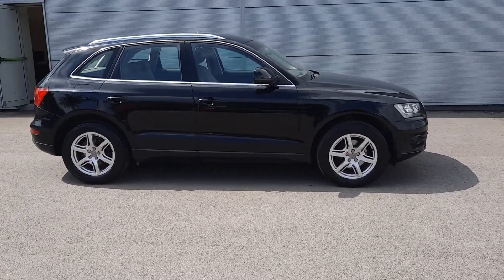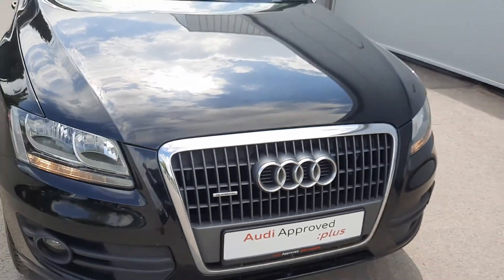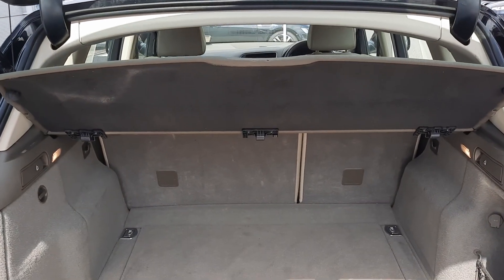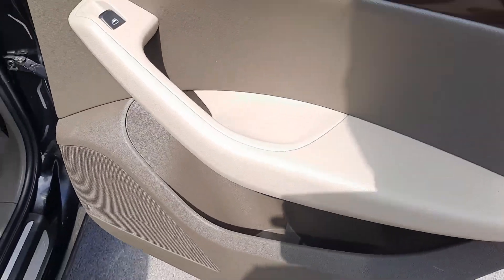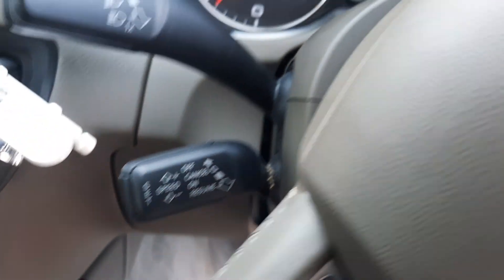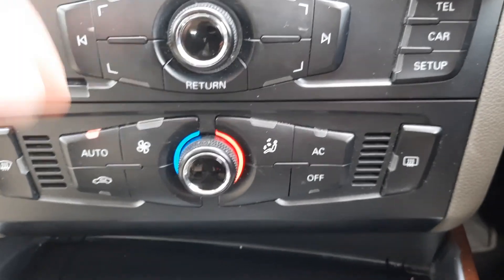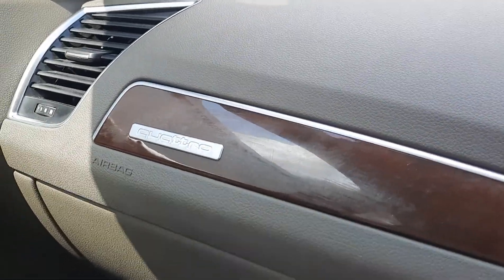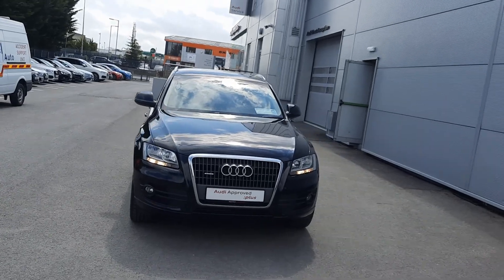131D3648 - 2013 Audi Q5 2.0 TDI 143 QUATTRO SE 5DR 19,900